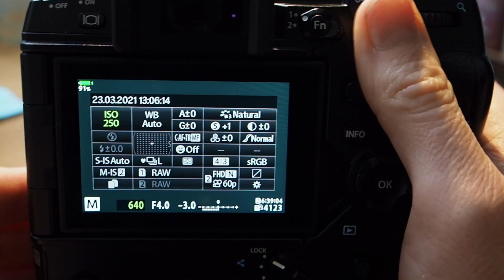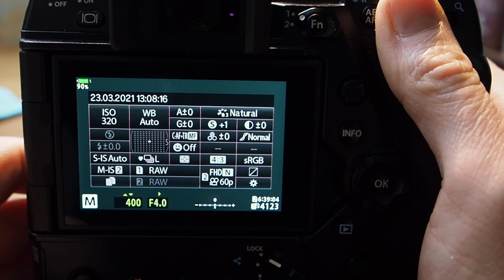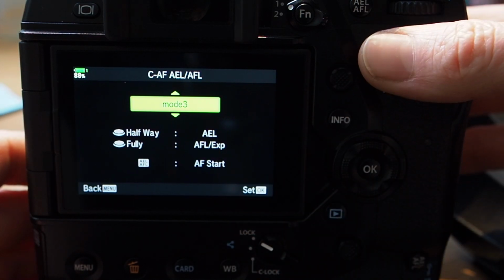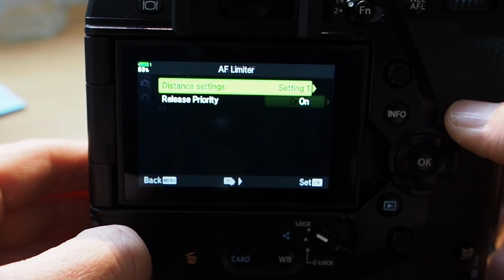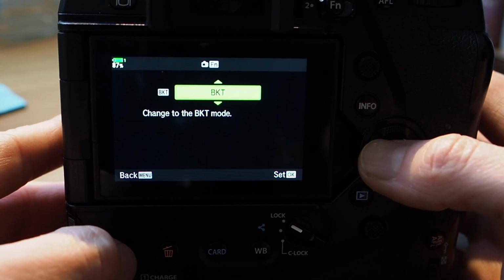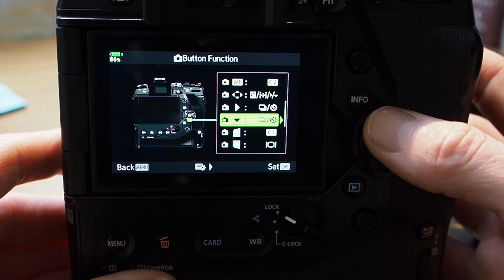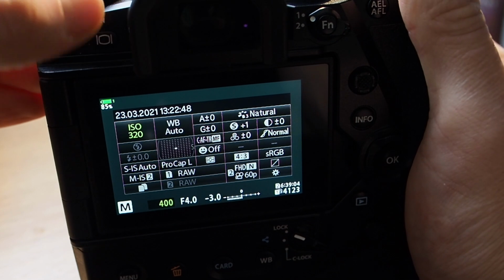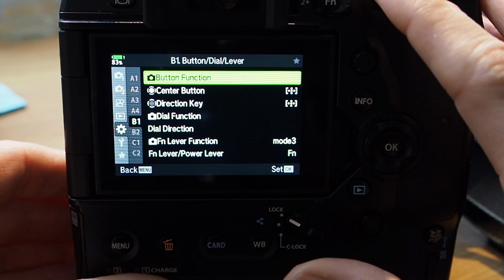How I setup my Olympus em1x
Resources

👉  1:1 Call | Zoom chat | Tips | Wildlife Photography Feedback or How to Monetise your Photography

(Gear I use for Wildlife Photography & Vlogging)

Social Media